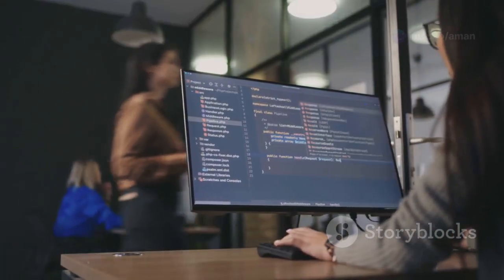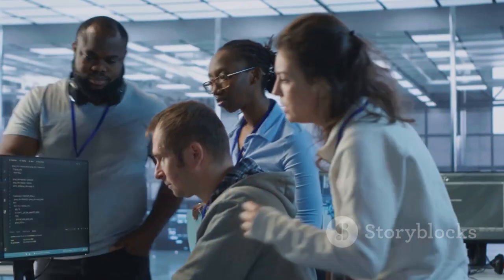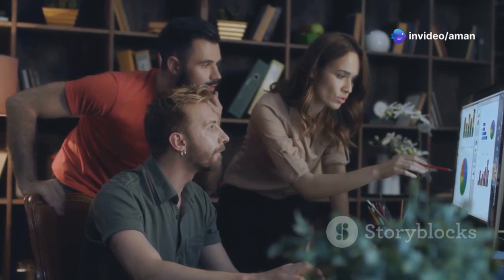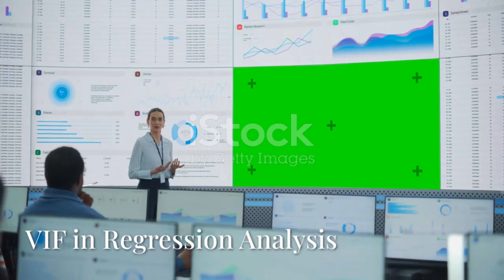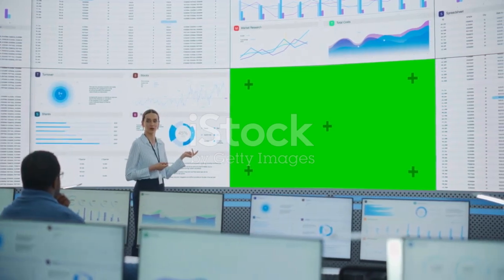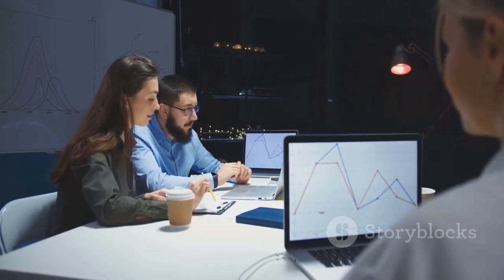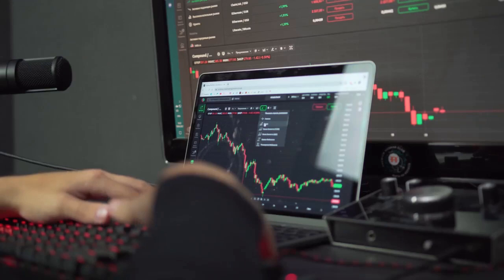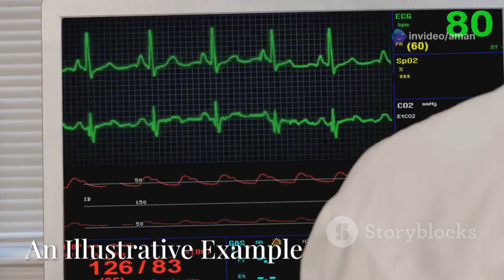Understanding VIF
In this informative  we dive deep into the concept of Variance Inflation Factor (VIF) in data analytics. Discover how VIF helps identify multicollinearity in regression models and why it's crucial for accurate data interpretation. We’ll explain how to calculate VIF, interpret its values, and discuss the implications of high VIF scores on your analysis. Whether you're a beginner or looking to brush up on your analytics skills, this video is packed with essential insights and practical examples.